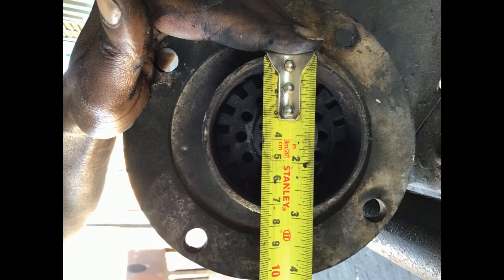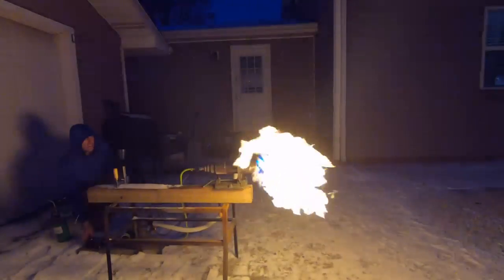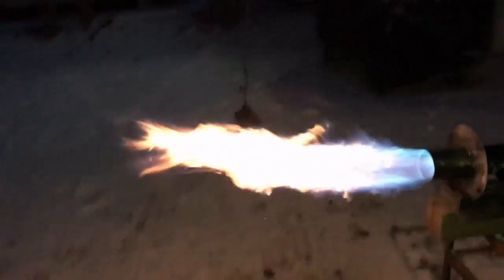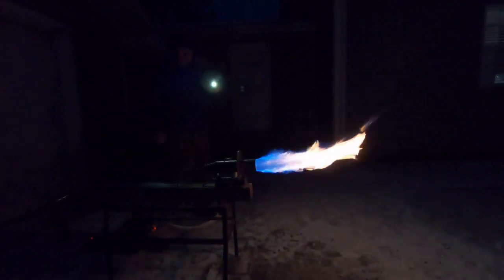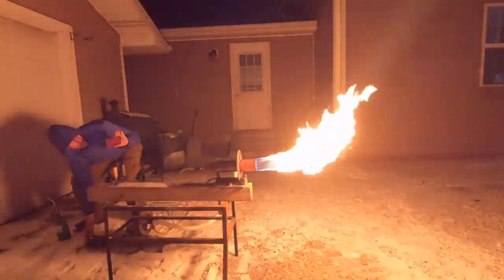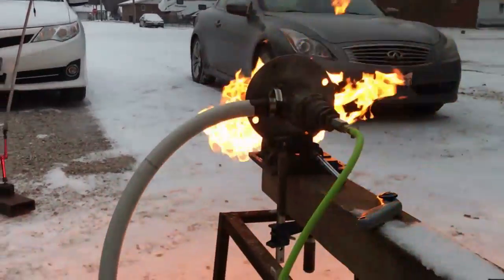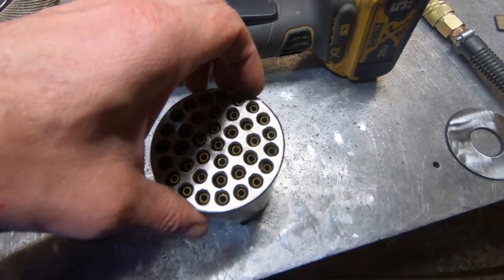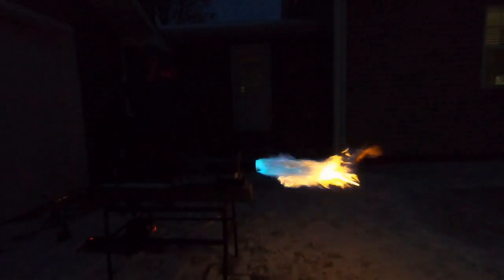Waste Gas burner Optimized design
This is a deign for my friend who has a low pressure waste gas  that must be burned for process heating but the flame is to lazy and is burning the metal .